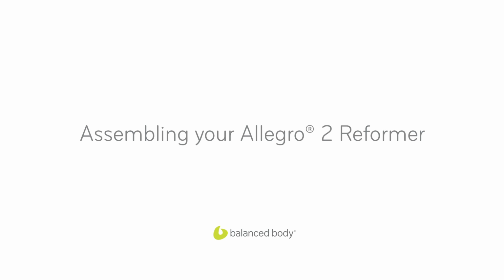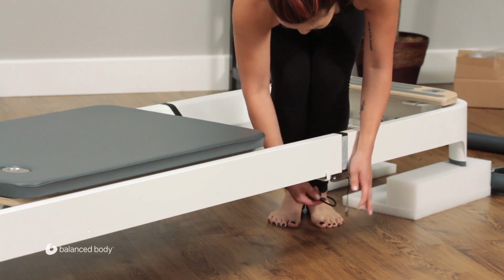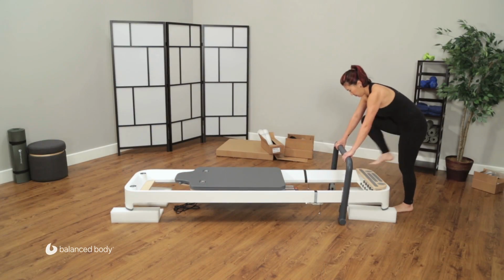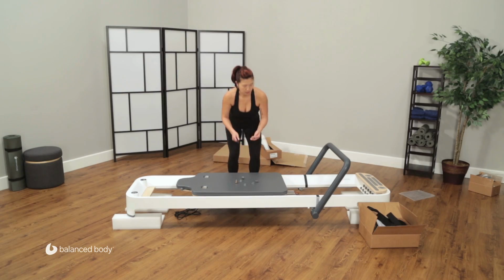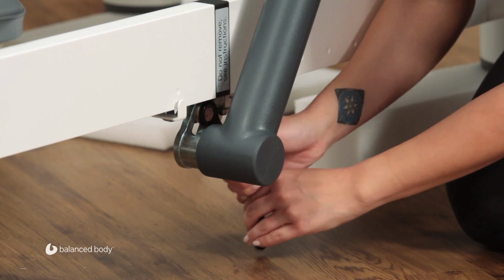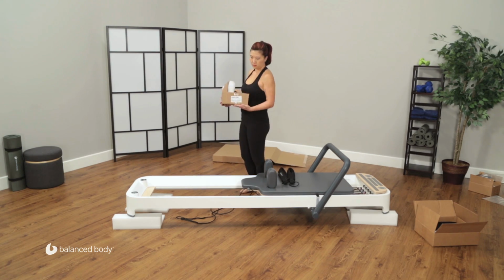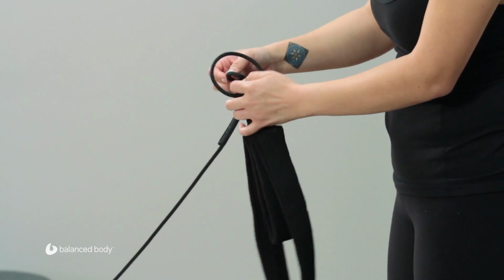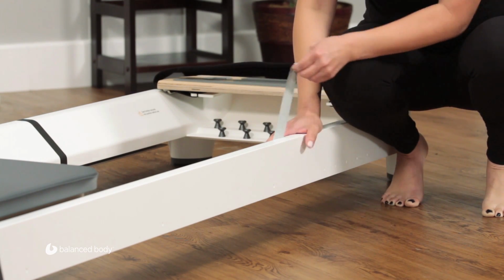Assembling your Allegro® 2 Reformer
Here is a step-by-step video to help you assemble your Allegro® 2 Reformer.